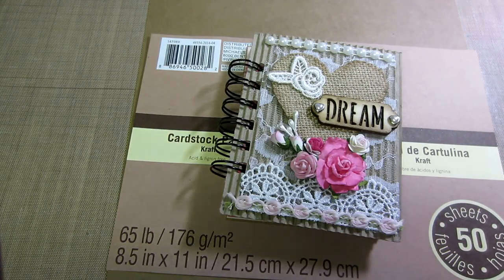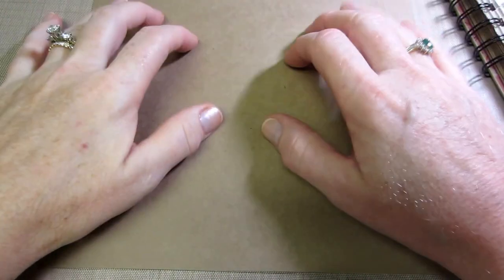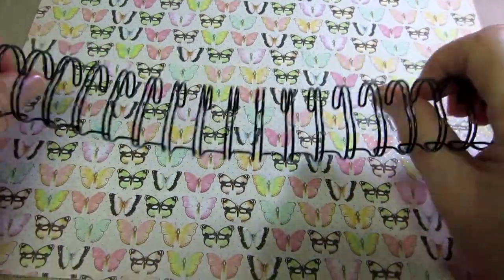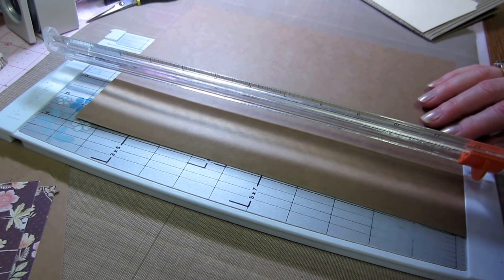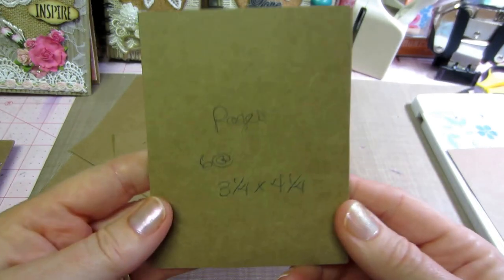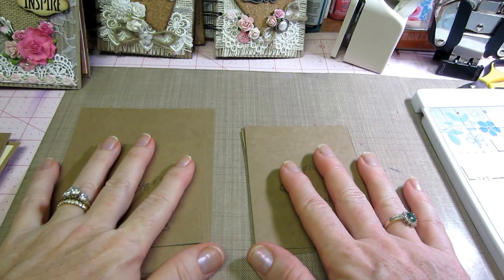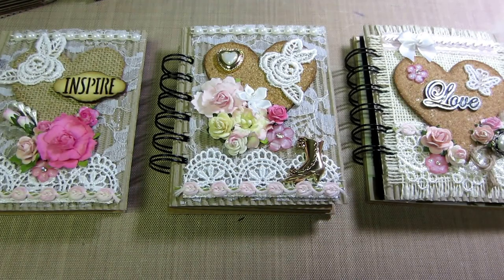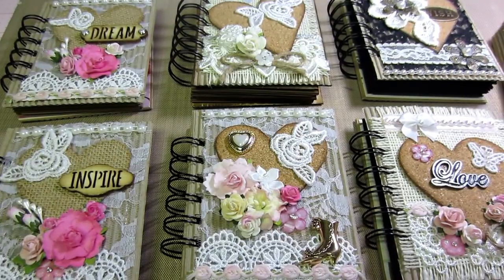Bind It All Mini Album Tutorial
For this mini I used Kraft cardstock for the base and decorative paper from The Butterfly Garden Stack by DCWV. I used a corrugated card from recollections for my cover, and I backed them with a piece of file folder to give it more stability.

Covers; Cut @  3 1/2 x 4 1/2
File folder backing; 3 1/4 x 4 1/4
Pocket pages; 4 1/4 x 6 1/2  Score @ 1/2", 3 3/4" on 4 1/4" side
                                              score @ 4 1/2 on the 6 1/2" side
Mat the packet page; 3 x 2, 3 x 2 1/2"
Cut ;1 x 3" to seal the bottom, score @ 1/2" on 1" side
 3 1/8 x 4 1/8 to make the back pocket
Large tag; 4 1/4 x 2 3/4"  Mat is; 4 x 2 1/2"
Small tag; 3 1/4 x 2 1/2"  Mat is; 3 x 2 1/4"
Pages; 3 1/4 x 4 1/4",  Mat; 3 x 4"
I used the 3/4" binding wire and my bind it all to bind the book.